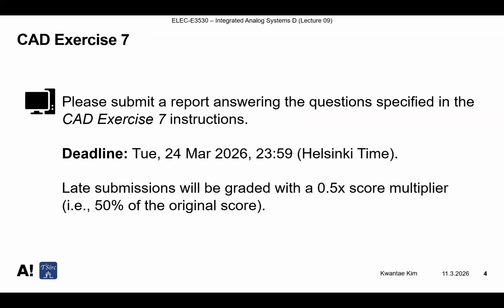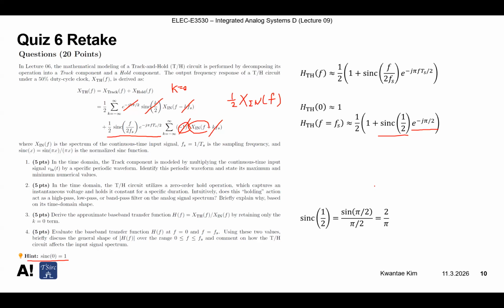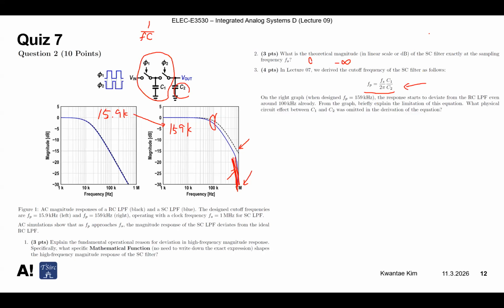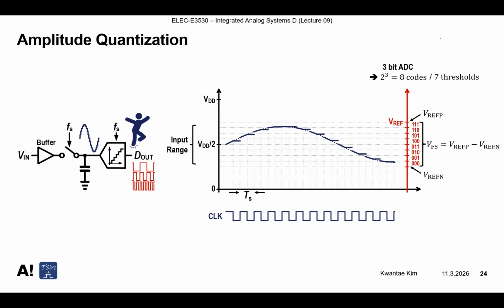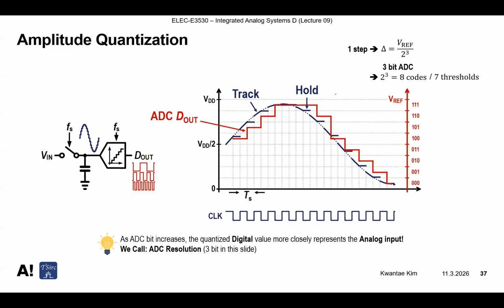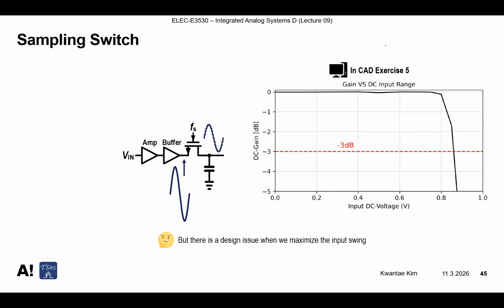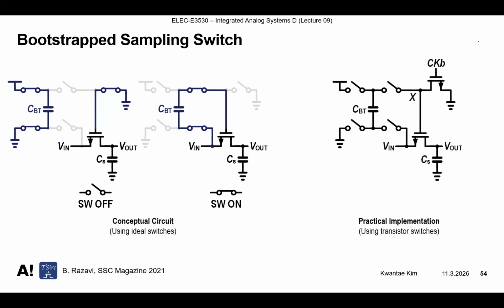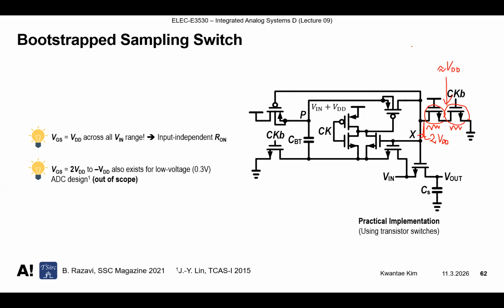Integrated Analog Systems - Lecture 09 (ADC)